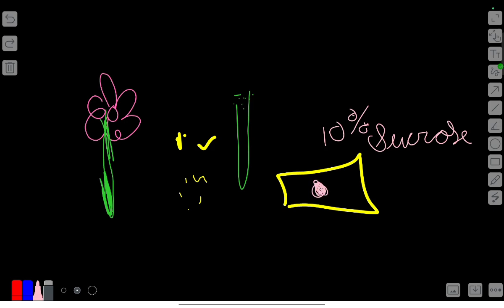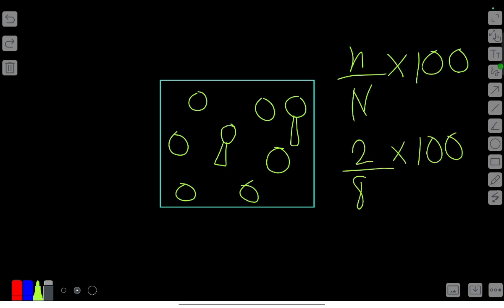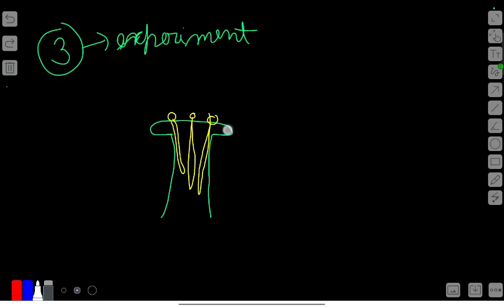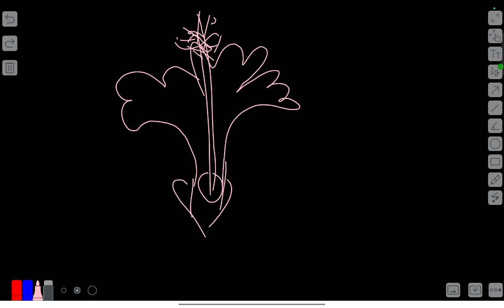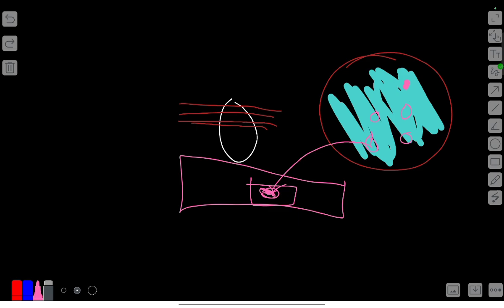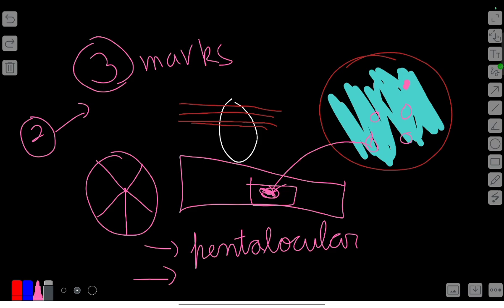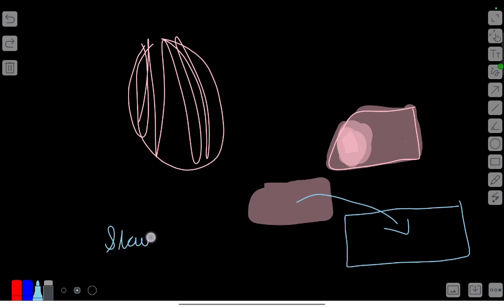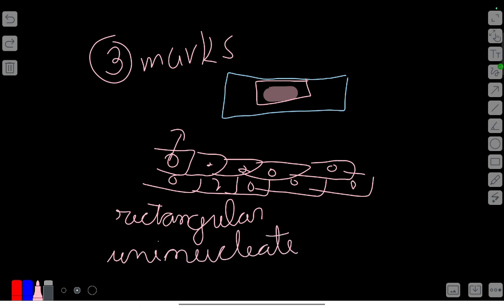class 12 biology practicals question number 1 in detail